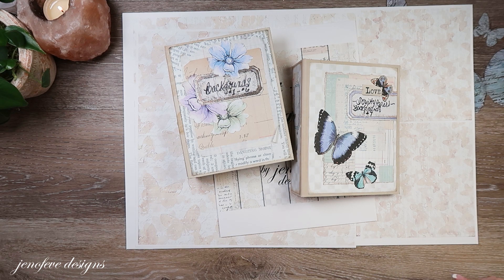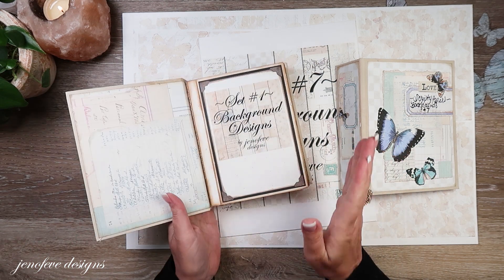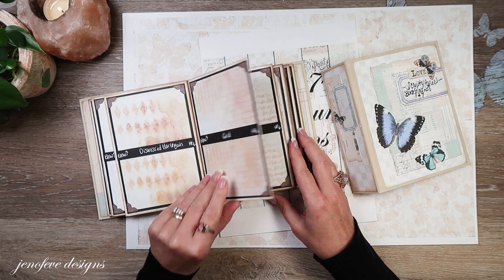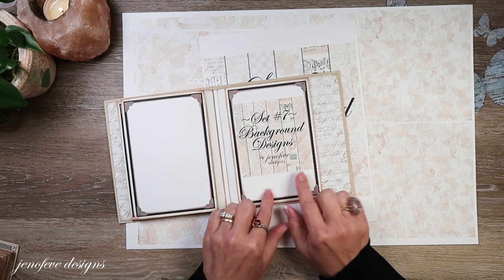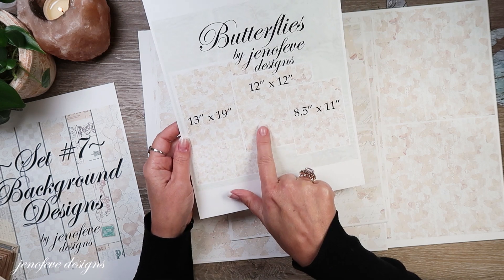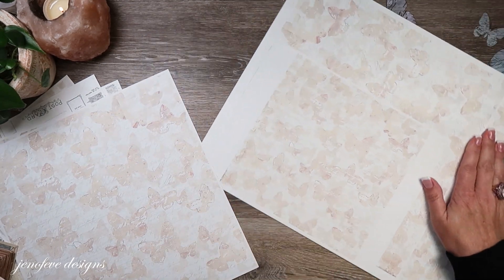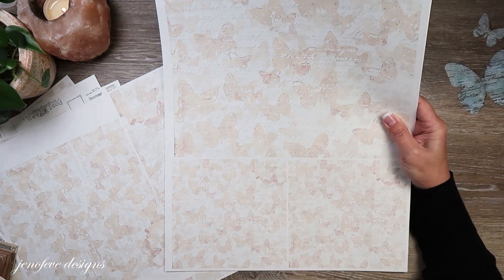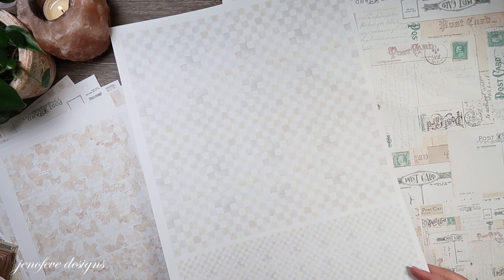5th Semi-Annual Limited Release Oct 23 ,2021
These will only be available at least until Oct 31, 2021, maybe a week longer.  The next time they will be available is in April 2022, unless I feel I need to add one in there at some point.
💜~Limited Release~ Available Here💜

This has been the #1 top request that I get from my wonderful customers!  I have finally caved and decided to offer them to you for a very Limited amount of time.  These are so super special to me!  All of the important details are in the Etsy listings so be sure to head on over and check them out.
💜~Links Mentioned~💜
My Printer
Card Stock Letter
Card Stock 13x19